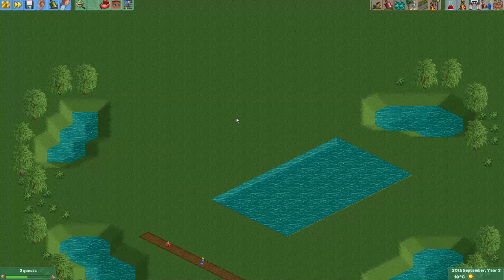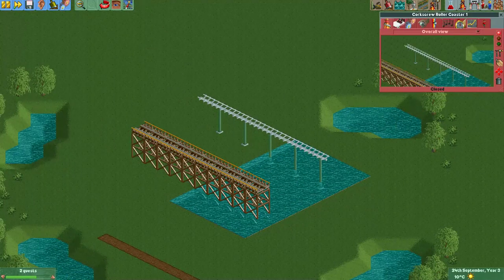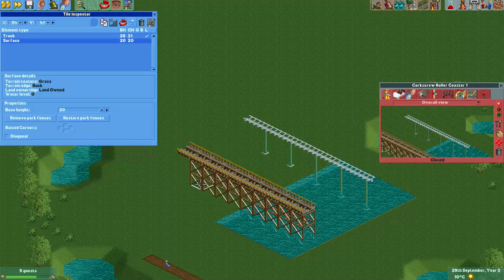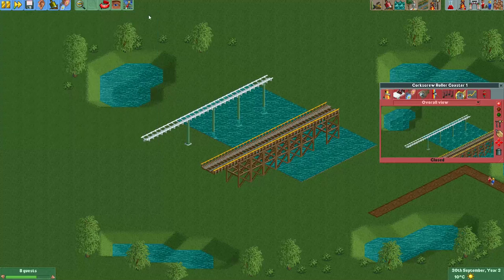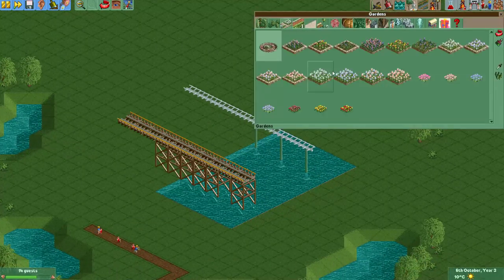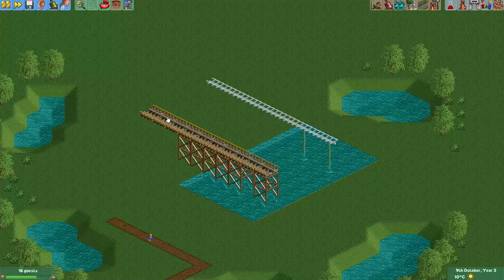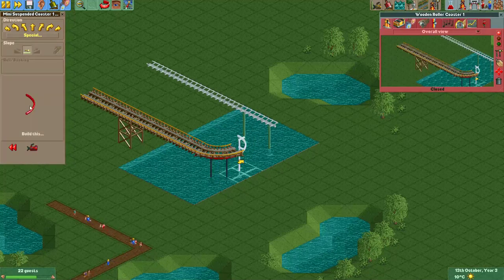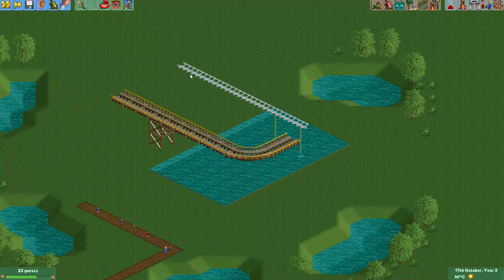Git Gud at OpenRCT2 #38: Hiding supports! (Better version, some extra tricks!)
My previous video on hiding supports had an annoying buzz in the background because of some microphone issues. I also learned some new tricks to hide supports in the meantime, so I decided to make a new video! In the thumbnail you can see a situation where I had to hide supports to make something look nicer!